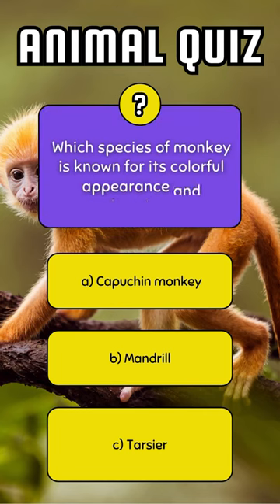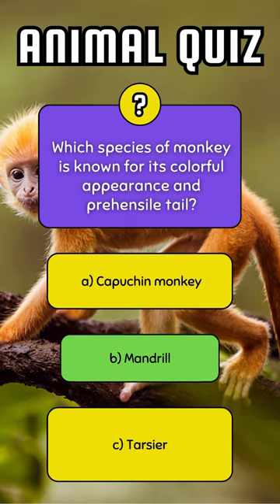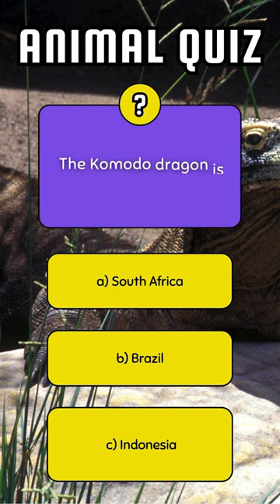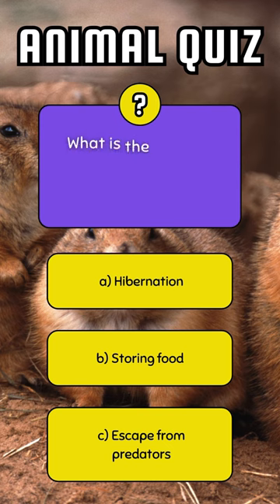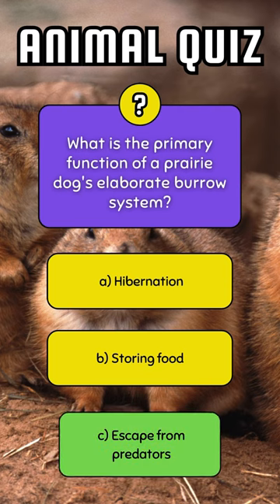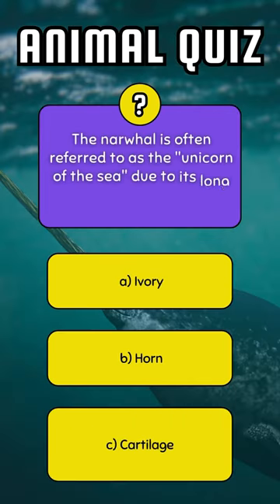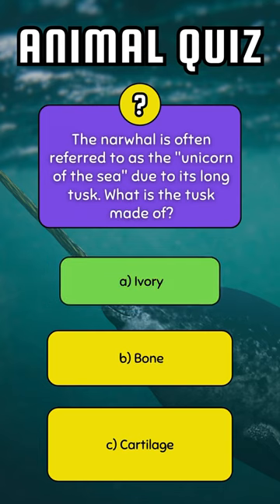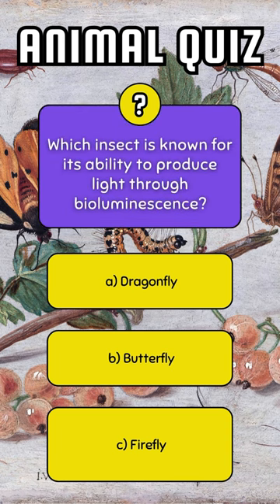How many can you guess right?! 🤨🙈